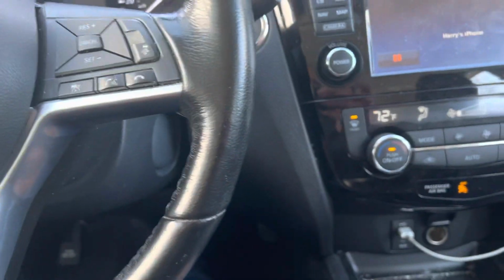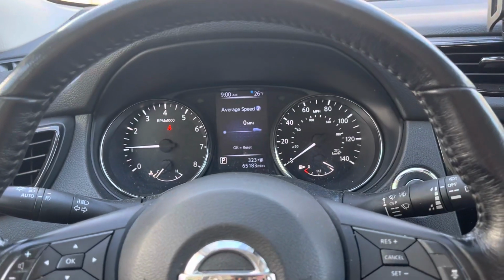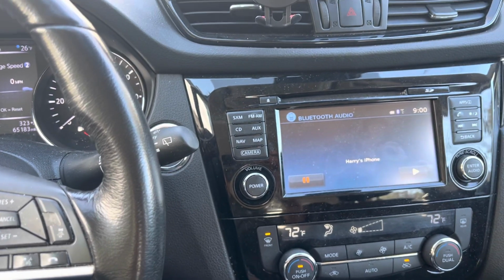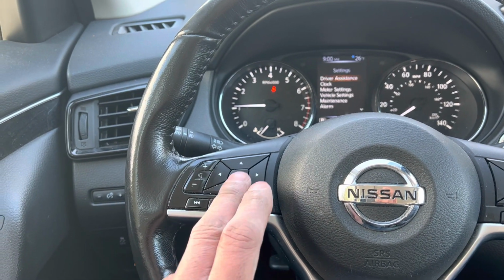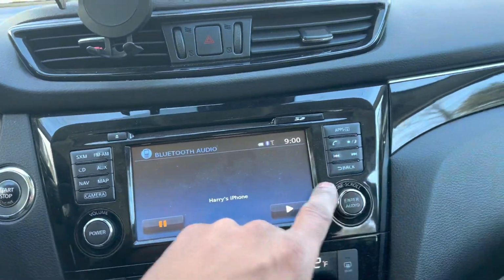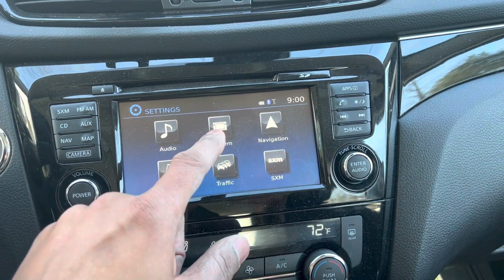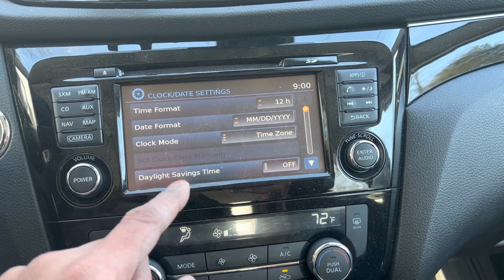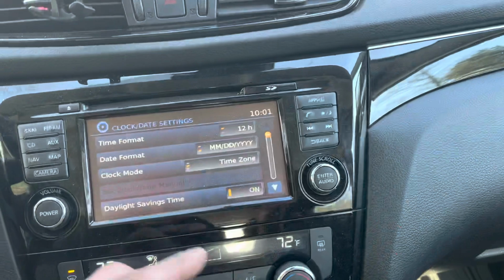Nissan Rogue 2017 - How to set daylight savings time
A friend asked me to record a tutorial on how to set daylight savings time on their vehicle. Same model as me, so here’s the tutorial.